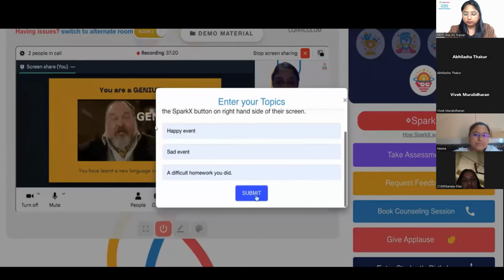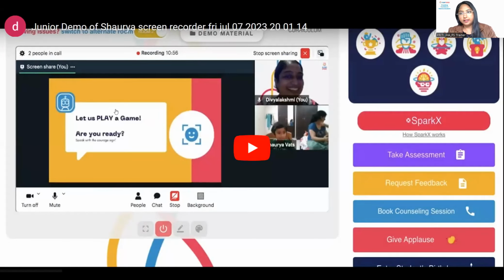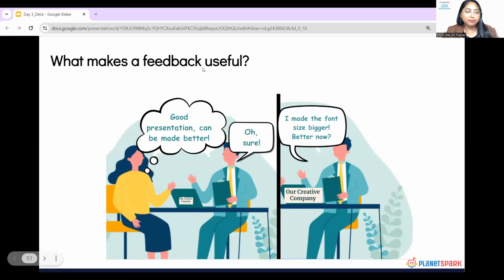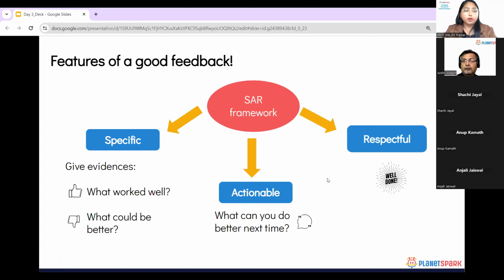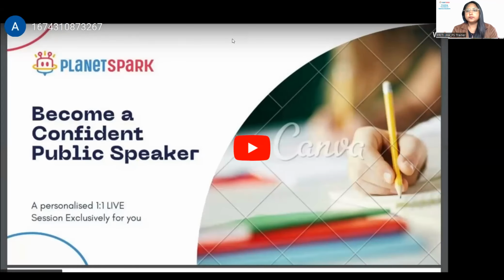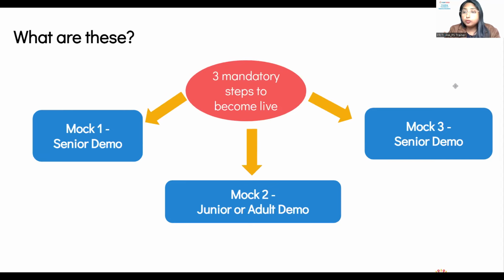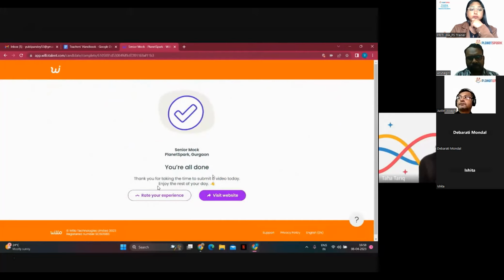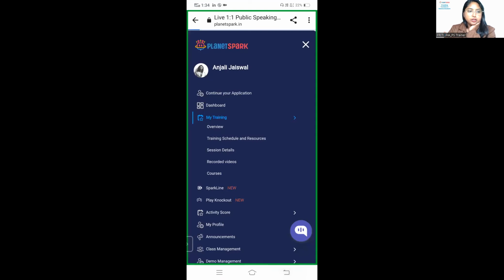W1_D3_24.01.2024_Part2_Giving feedback